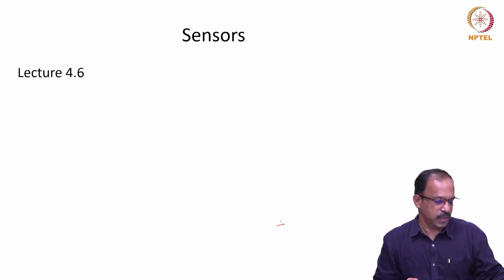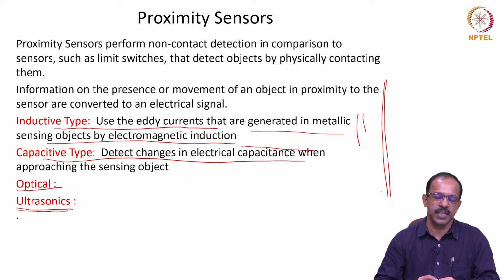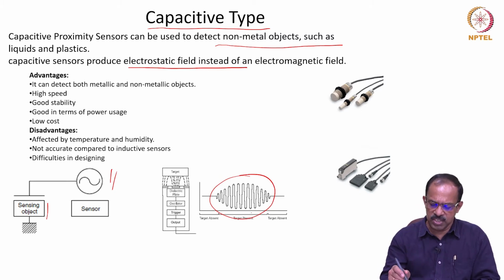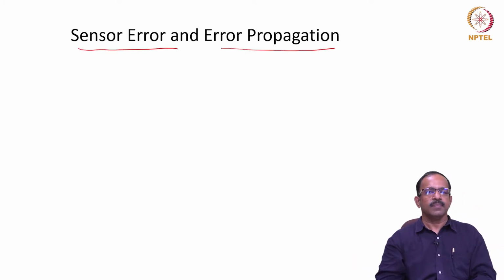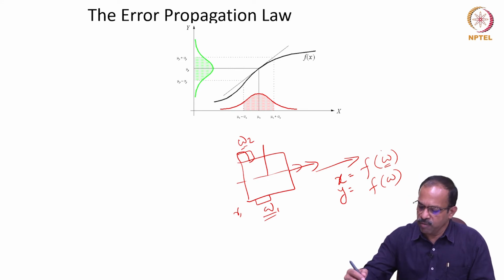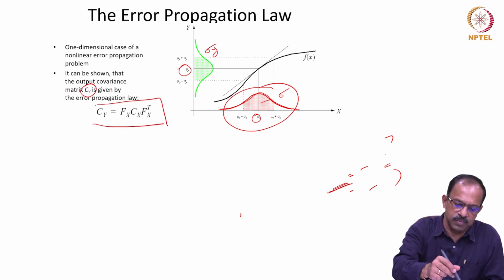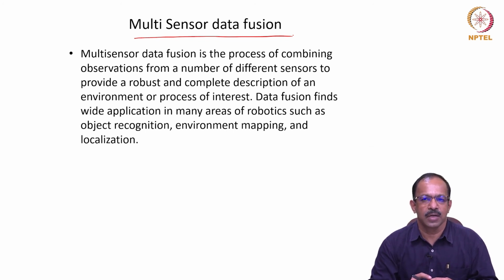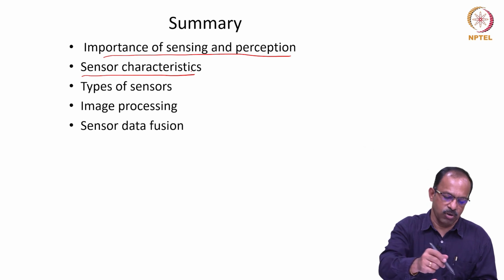mod04lec24 - Sensor Errors and Error modelling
Non-contact sensing, proximity sensors, inductive sensor, capacitive type sensors, Gaussian distribution, propagation of error.